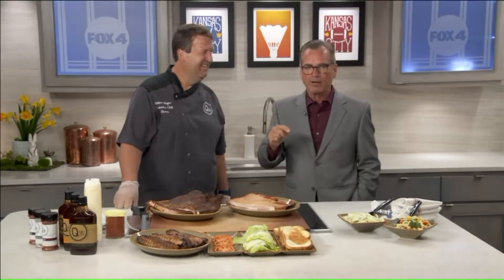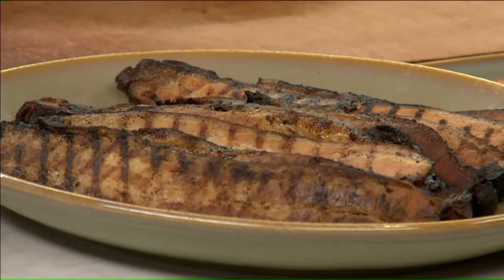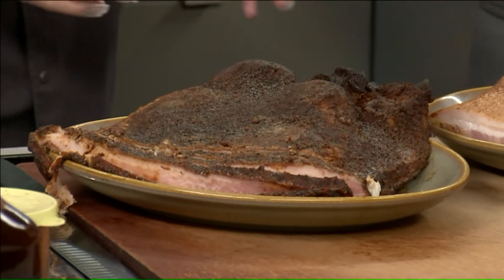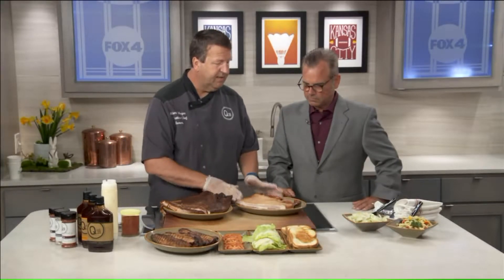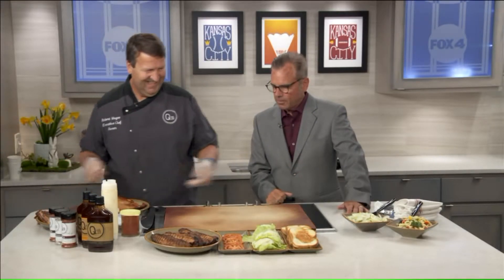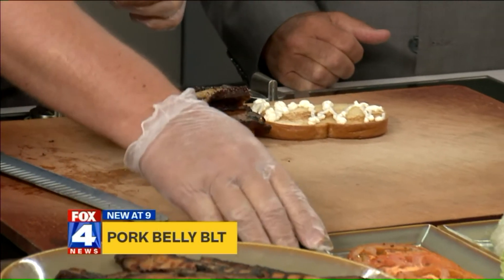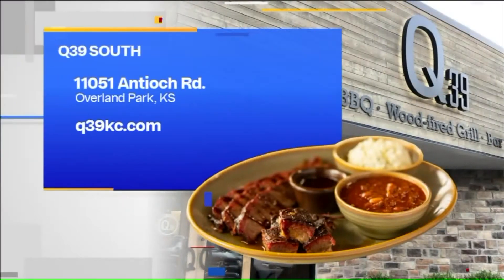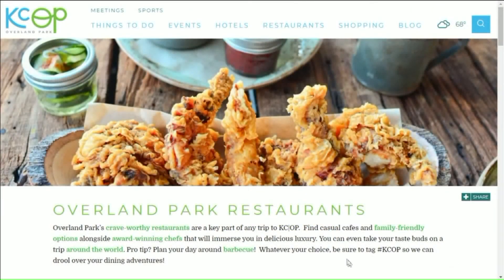Recipes: Pork belly BLT